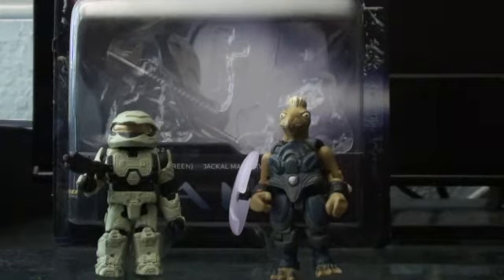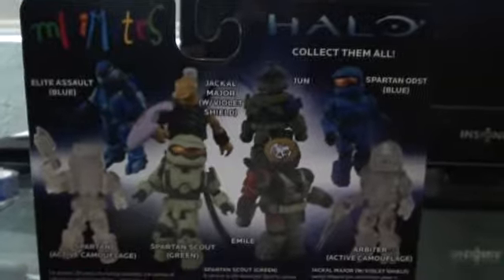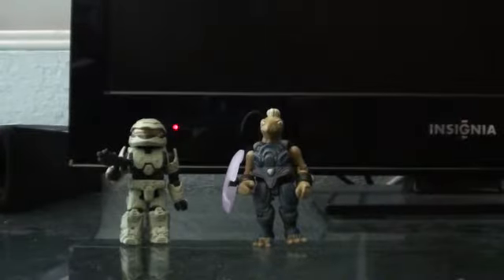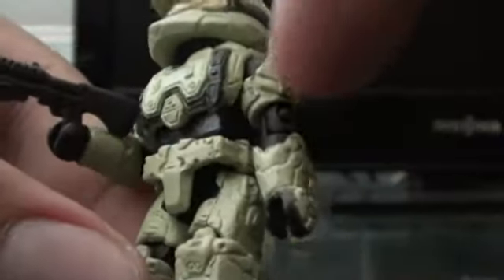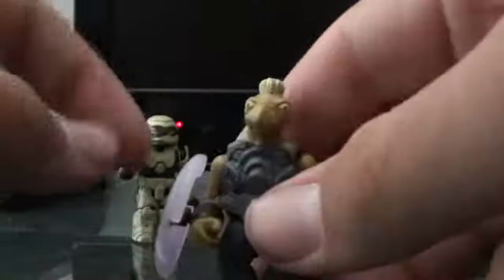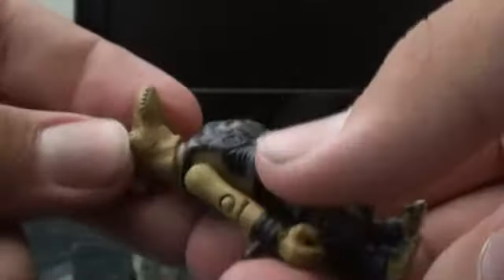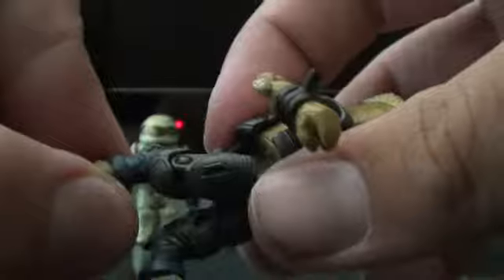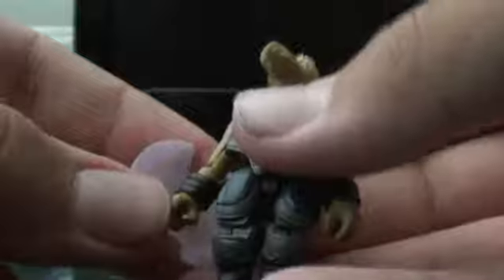Halo Minimates Series 2 Scout (Green) & Jackal Major (Violet Shield)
Must have set for the jackal